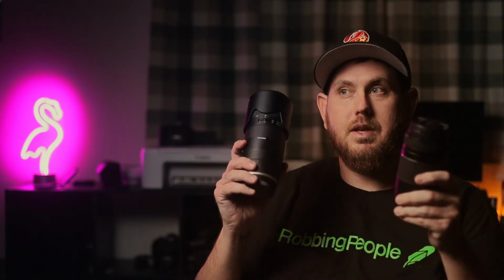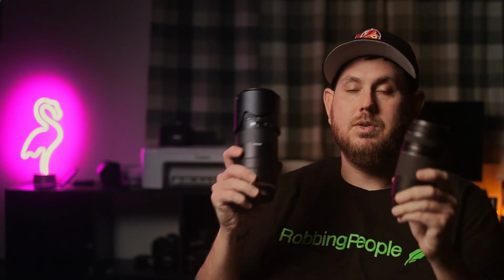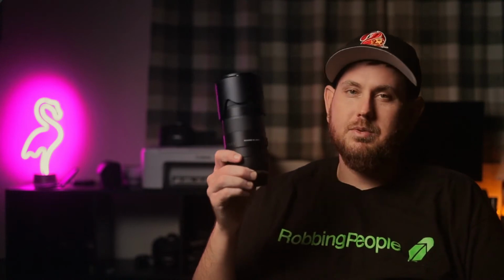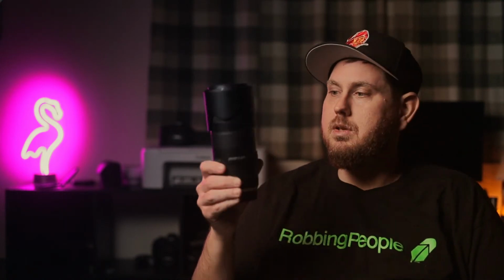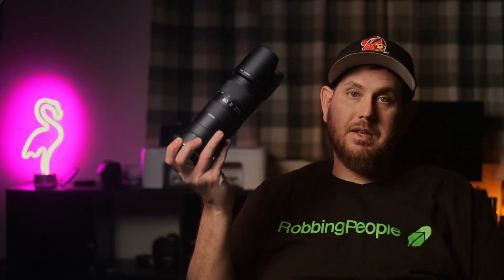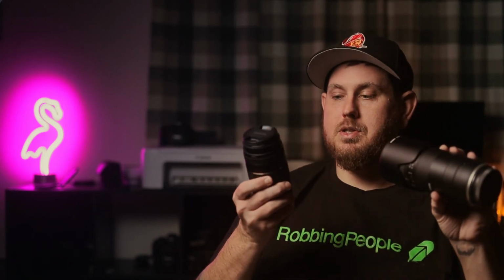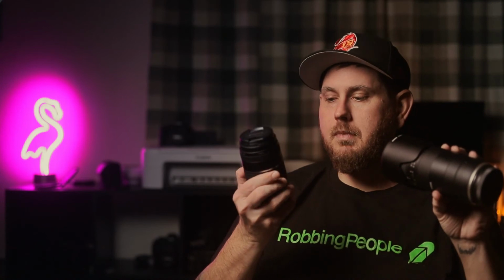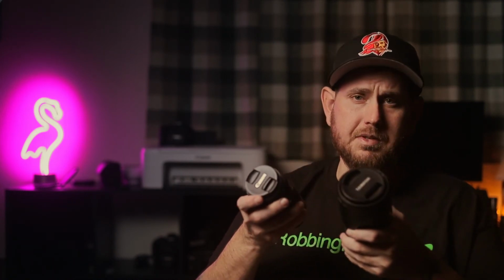Canon 75-300 vs Tamron 70-210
I wanted to Make this a Side by Side.
If you needed a Telephoto Lens, which would you choose?
Inexpensive 75mm - 300mm?
Budget Pro 70mm - 210mm?
Is it even really worth the upgrade from the kit lens canon offers? there are a few deciding factors to the choice!